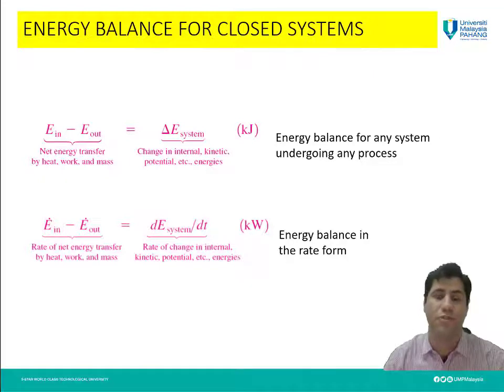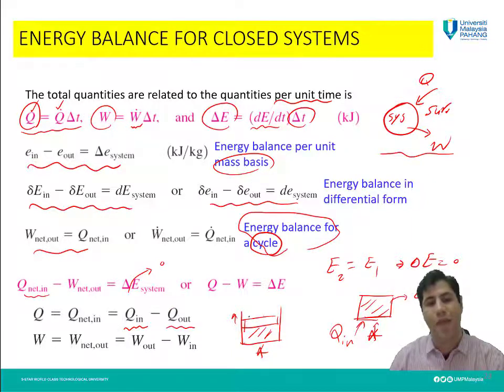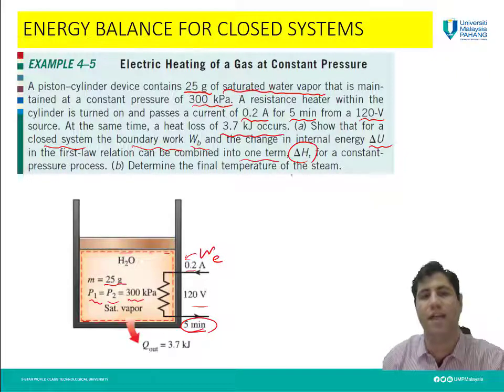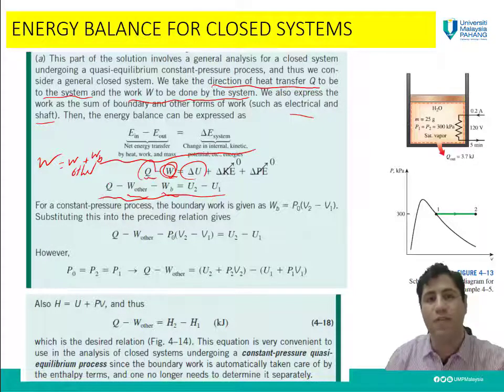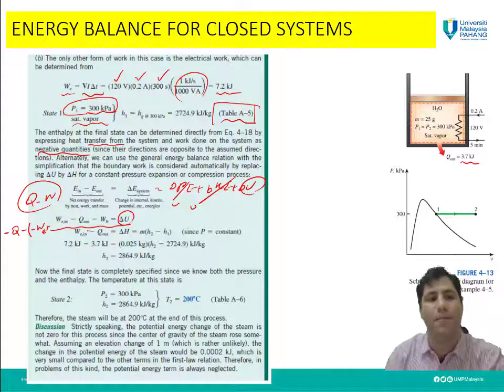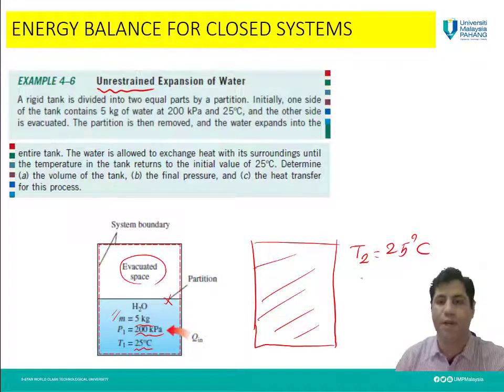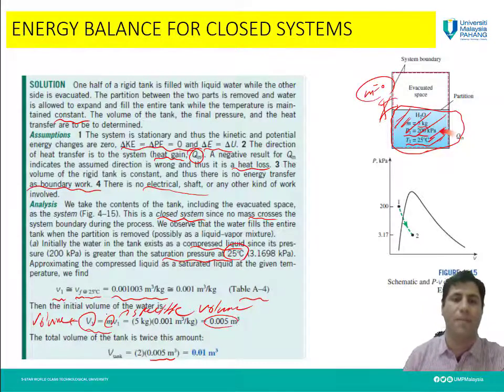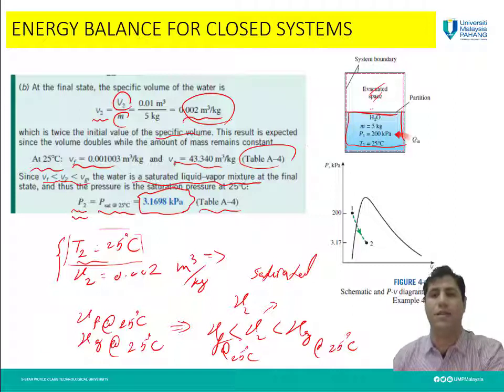Chapter 4- Lecture 3